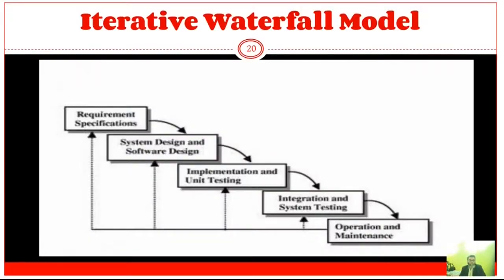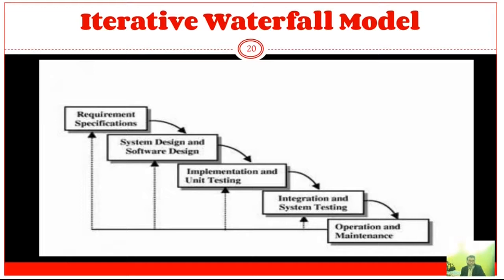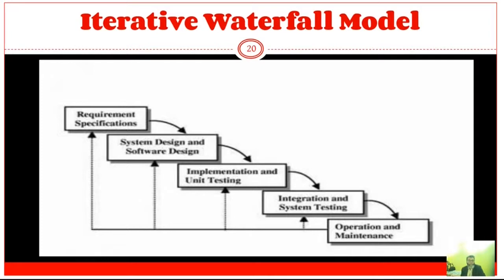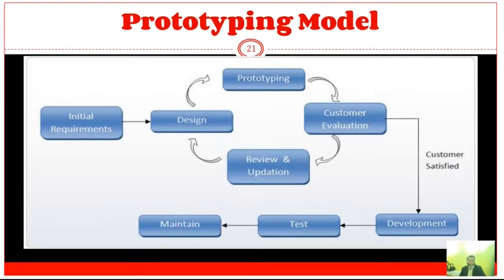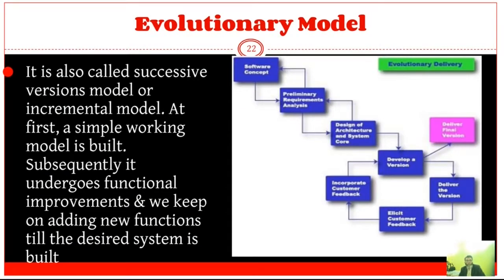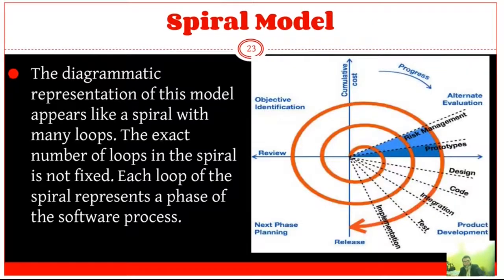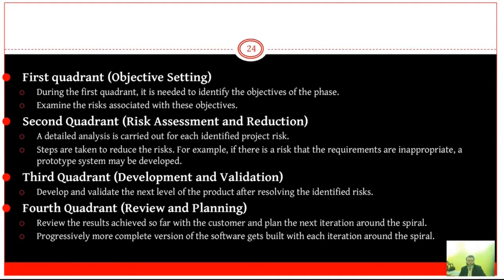Software Requirements Engineering Part-8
Life Cycle Model-Continued.